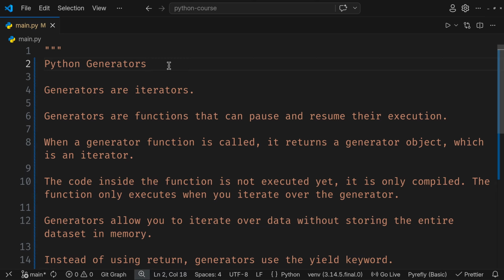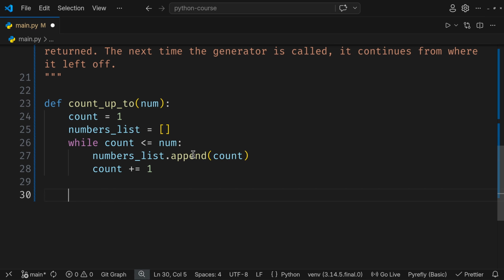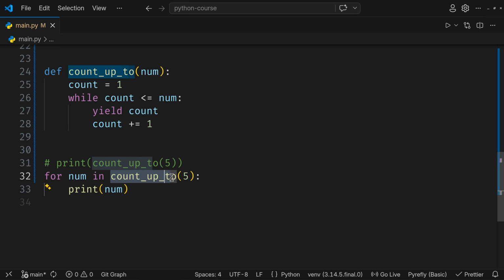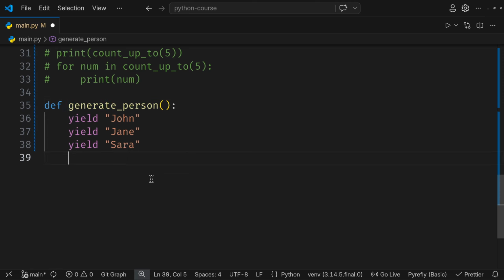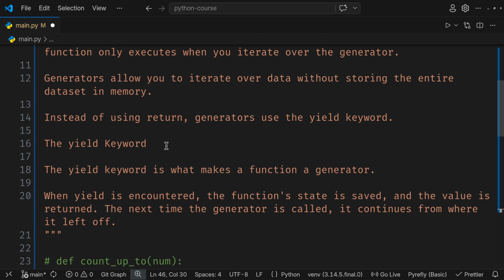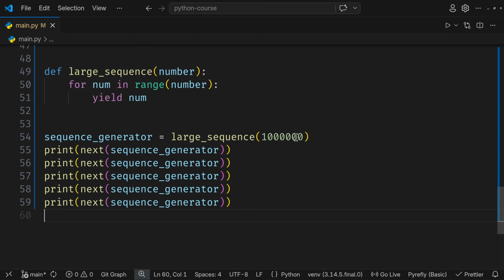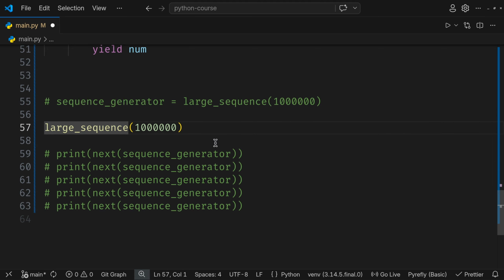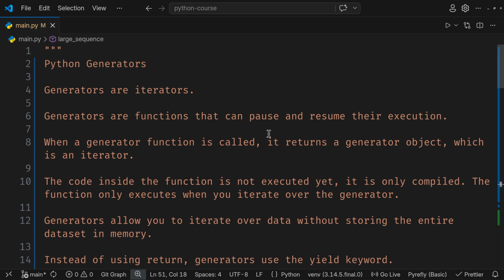#108 - Python Generators Explained in 15 minutes 🚀 - Python Course 💻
Want to write more memory-efficient and powerful Python code? 🐍

In this video from Programming with Indra, you'll learn how generators work in Python and why they are one of the most powerful features of the language. Generators allow you to produce values on demand instead of storing everything in memory at once.

📌 What you'll learn:

What generators are
Why generators are useful
Understanding the yield keyword
Generator functions
Generator objects
Generators vs lists
Memory efficiency benefits
Iterating over generators

✅ Beginner-friendly explanations

✅ Learn memory-efficient programming

✅ Understand one of Python's most important advanced features

By the end of this video, you'll be able to confidently create and use generators to write cleaner, faster, and more efficient Python programs.

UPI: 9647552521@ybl